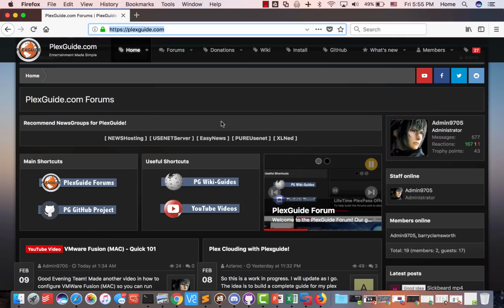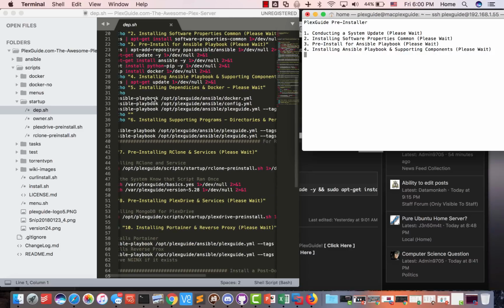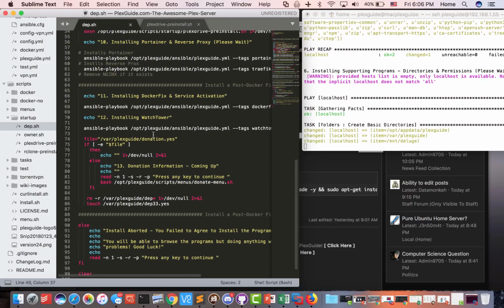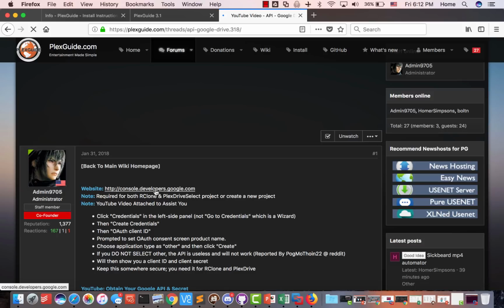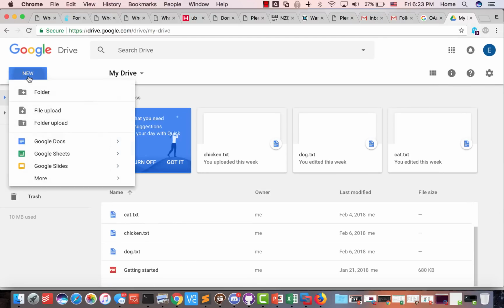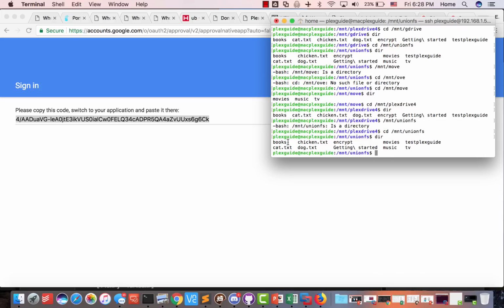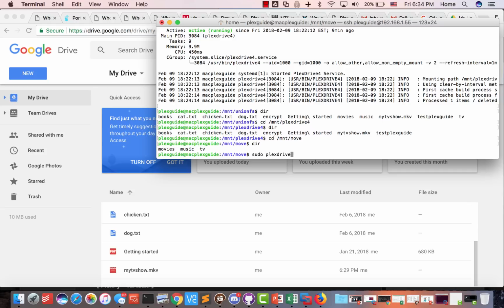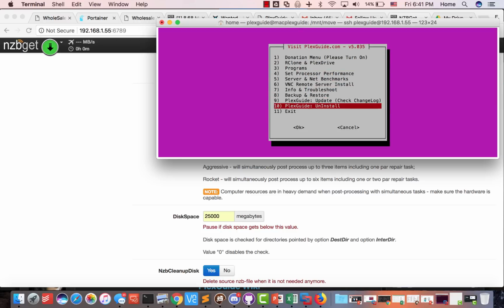PlexGuide.com v3 Install /w PlexDrive - RClone & UnionFS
PlexGuide.com - Install video focus on how to install and download; along with quick configs of RClone, UnionFS, and PlexDrive.  Also demonstrate how program works (coding) and more tips to assist you!  - Ask any questions below!